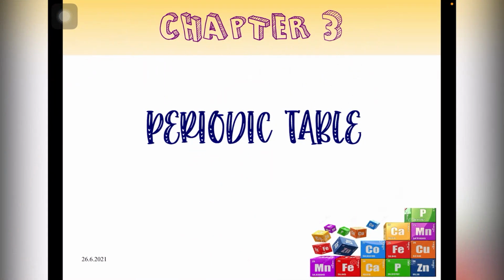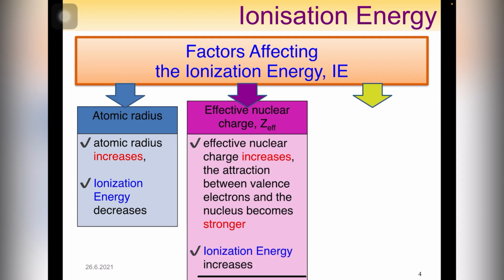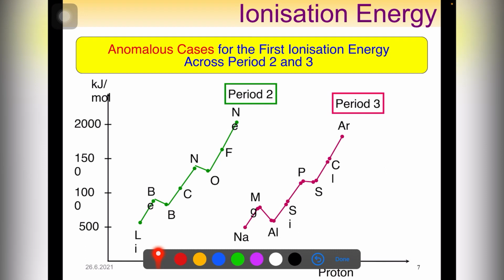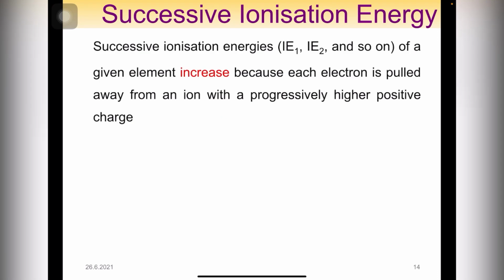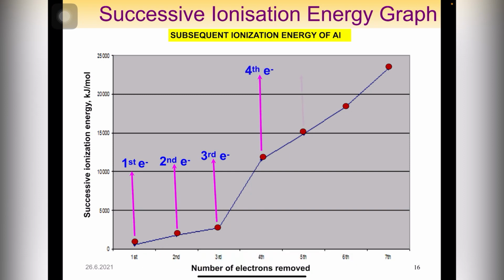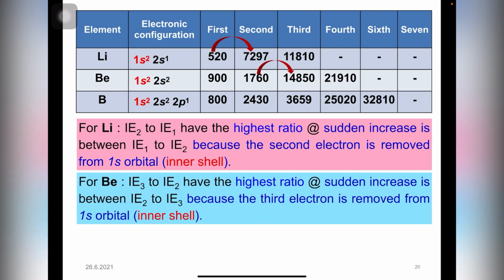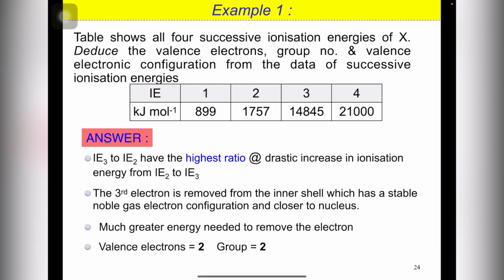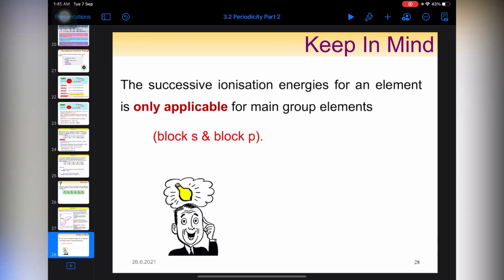CHAPTER 3.2 PERIODICITY Part 2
It is about variation ionisation energy across period and down a group. Determining the electronic configuration and position of main group elements (block s & p) based on successive ionisation energy.